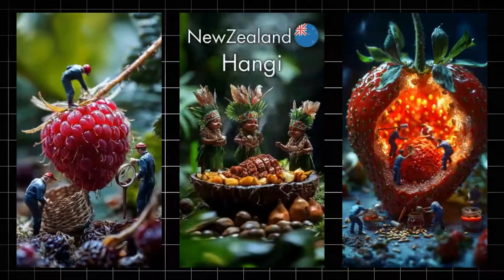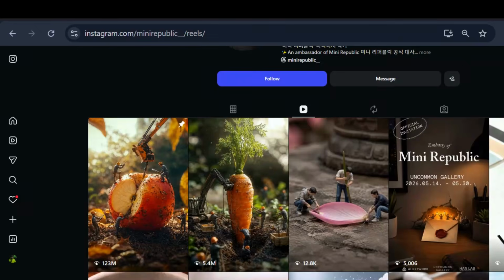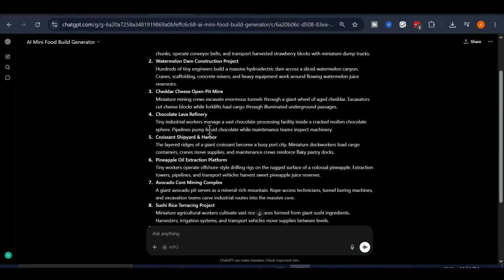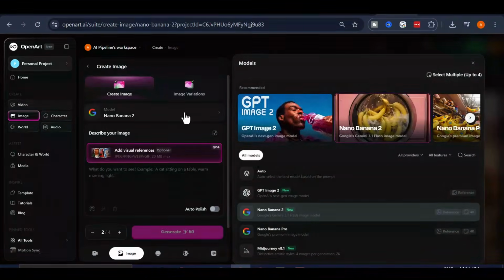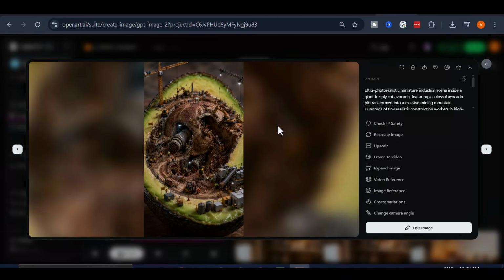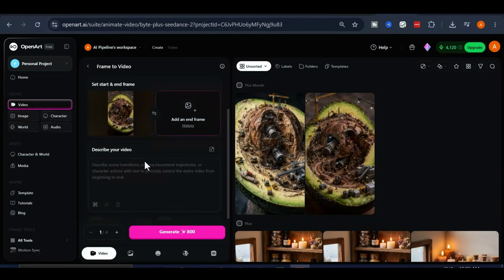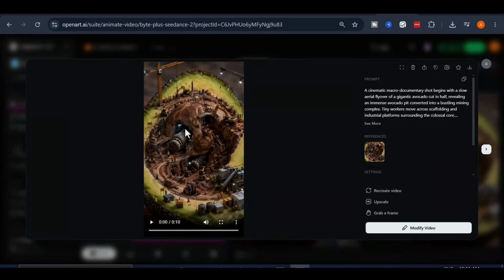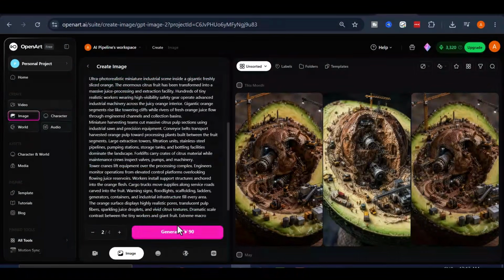How to Create Viral AI Mini Food Build Videos (Step-by-Step Guide)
Want to create those viral AI mini food build videos getting millions of views on Instagram, TikTok, and YouTube? In this step-by-step tutorial, I'll show you exactly how to generate hyper-realistic miniature construction scenes featuring tiny workers building giant foods using AI.

🛠️ Tools Used:
• ChatGPT (Mini Food Build Generator)
• OpenArt (Image + Video Generation)
• GPT Image 2 (Image Model)

In this tutorial, you'll learn:
✅ How to generate viral mini food build ideas
✅ How to create realistic AI images
✅ How to animate images into engaging videos
✅ How to create endless miniature food construction content